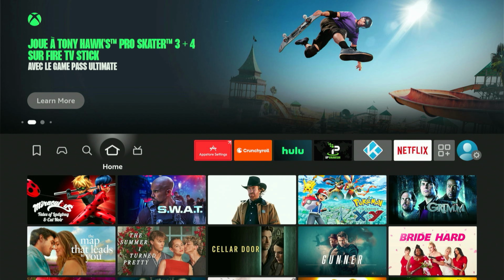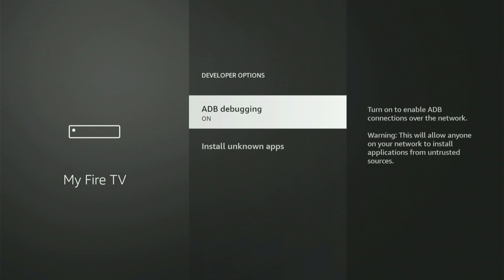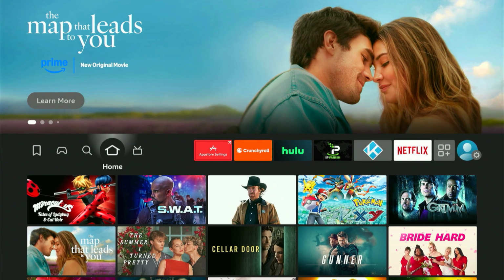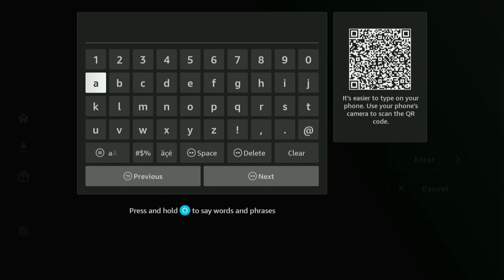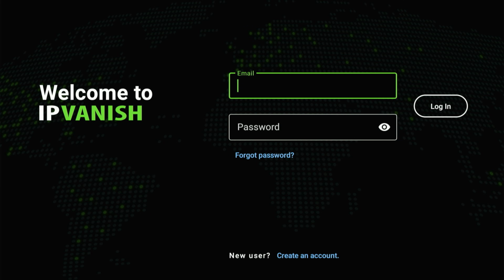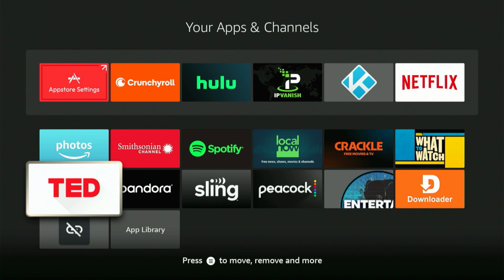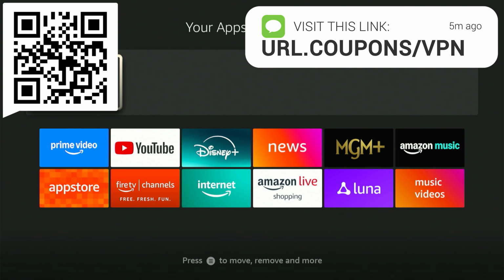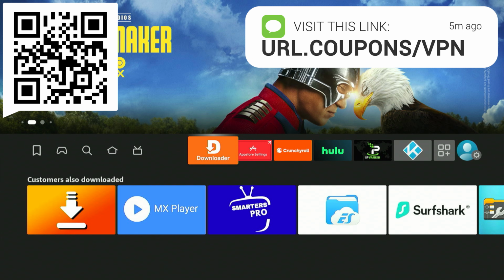Fully Load Firestick - Tutorial to unlock everything in Fire Tv Stick